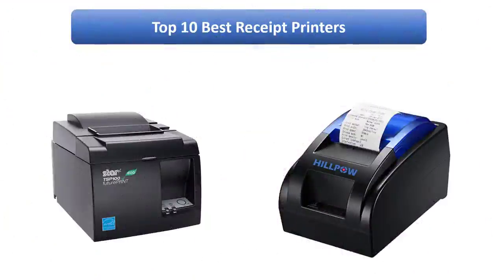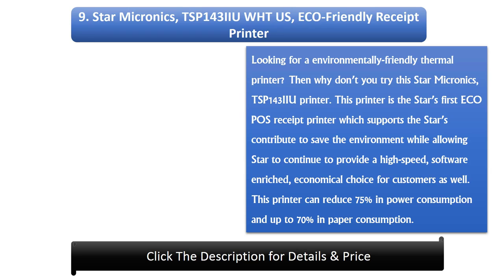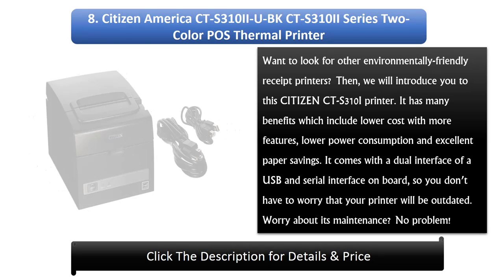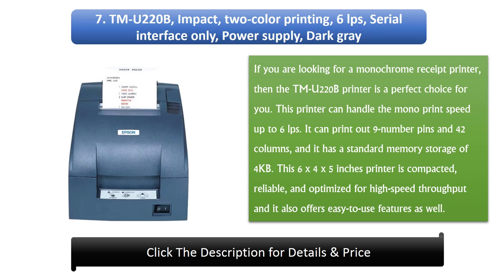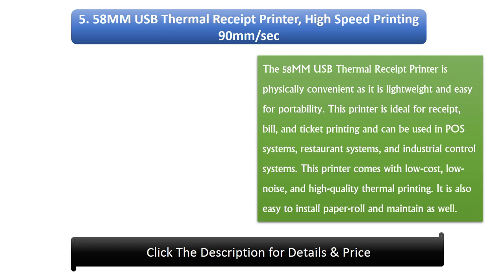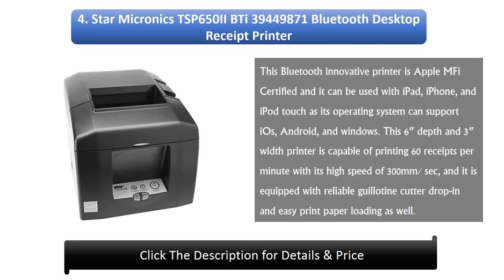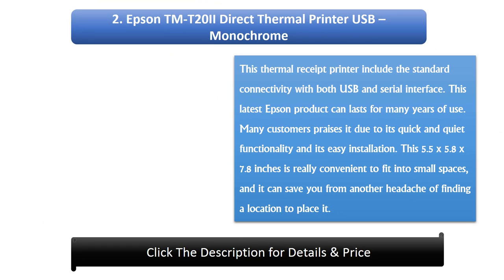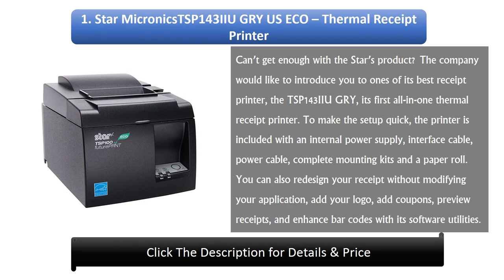Top 10: Best Receipt Printer in 2023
Hi guys, I am going to show video review on the top 10 Best Receipt Printer 2013 on the market. Get your Best Receipt Printer from here